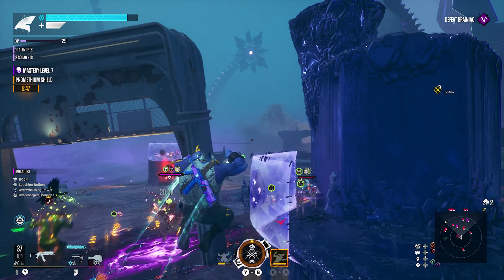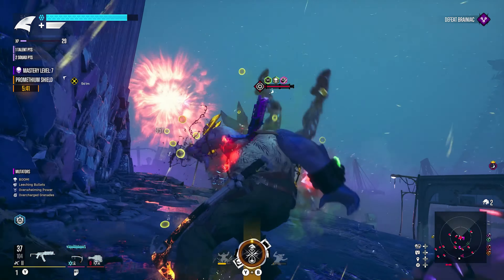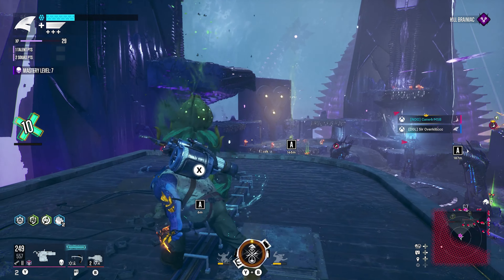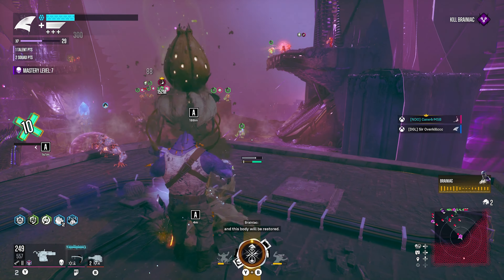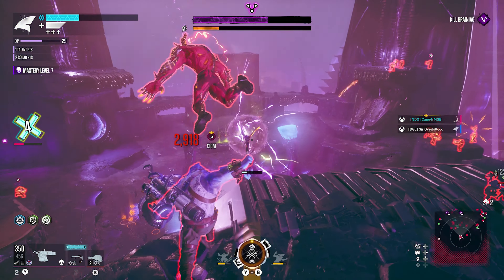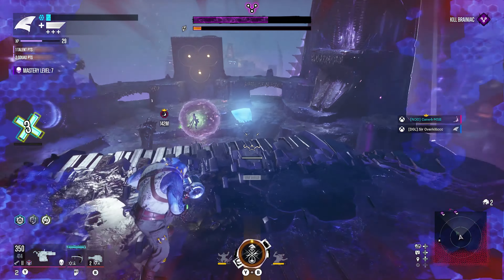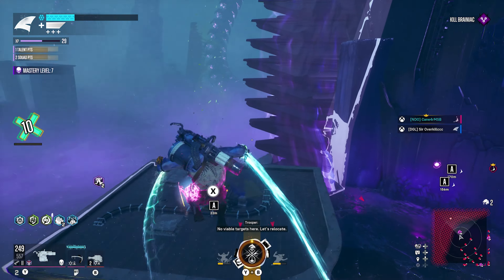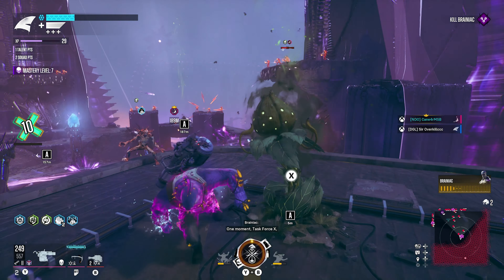A Unknown Tip to Defeating Brainiac in Suicide Squad: Kill the Justice League